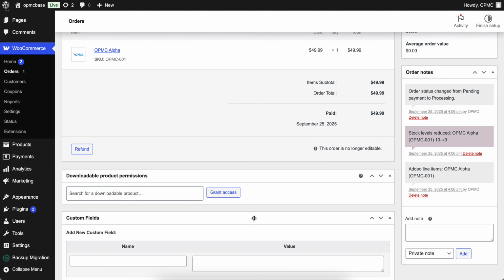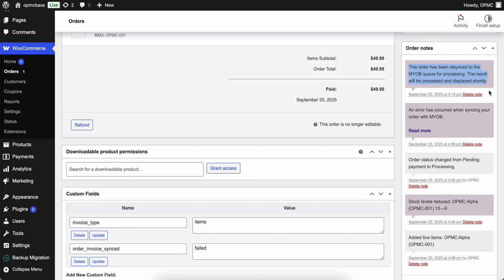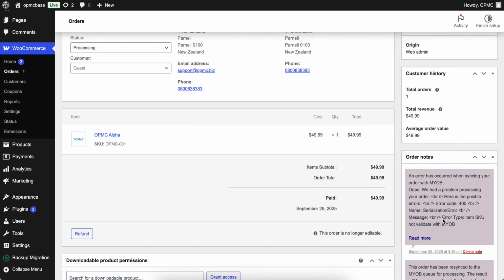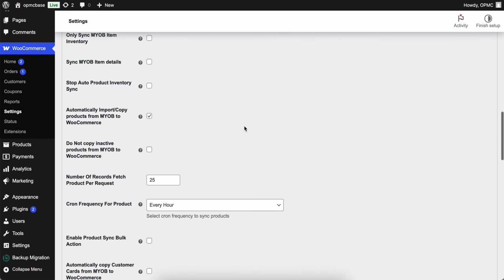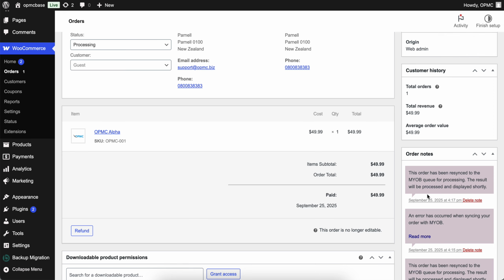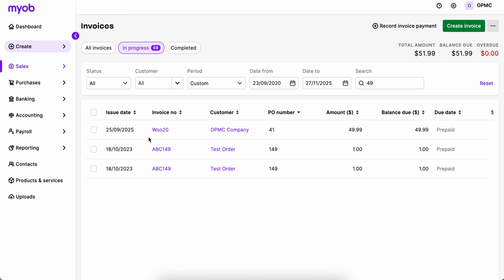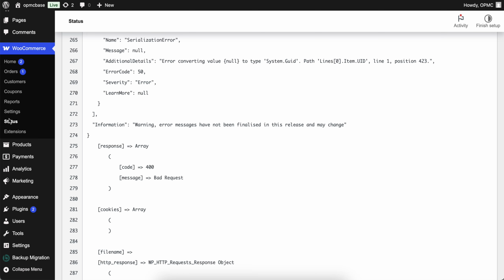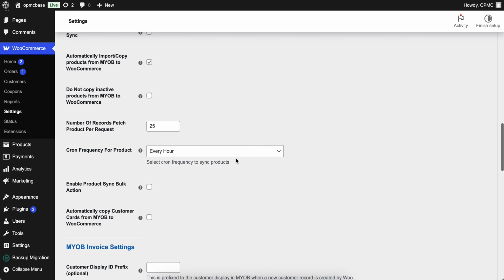🧾 MYOB Order Sync Tutorial for WooCommerce | OPMC Integration Guide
In this tutorial, we walk through how to sync WooCommerce orders with MYOB using the OPMC MYOB Integration Plugin.

You’ll learn how to:
✅ Automatically or manually sync orders from WooCommerce to MYOB
✅ View order sync status updates in your WooCommerce order notes
✅ Identify and troubleshoot common sync errors (like Error 400 – serialization issues)
✅ Automatically create missing products in MYOB when syncing orders
✅ Review synced invoices in MYOB, including customer details, totals, and product line items
✅ Check logs and send error details to OPMC support for assistance

By the end of this video, you’ll understand how to fully automate your WooCommerce order-to-invoice workflow in MYOB — keeping your accounting and store data perfectly aligned.